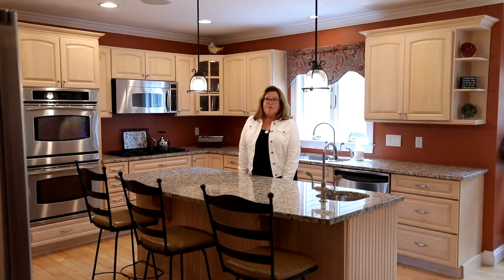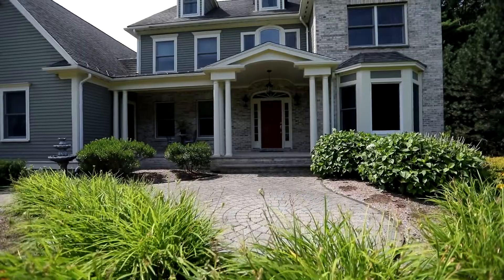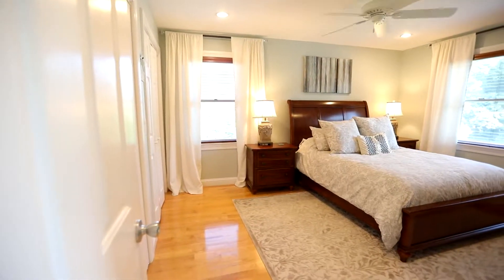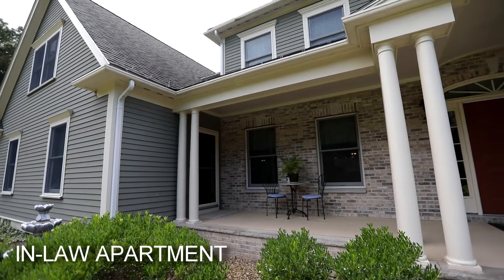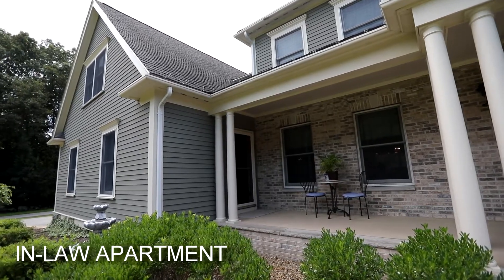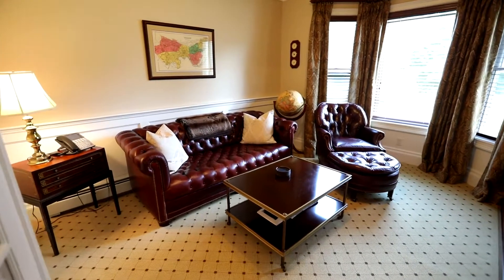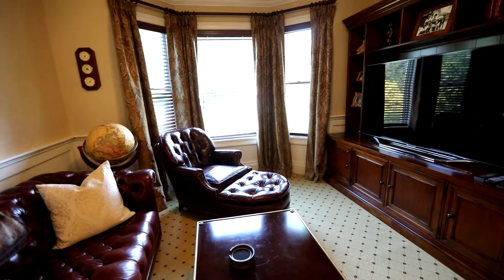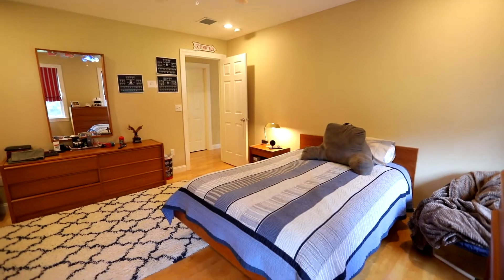Newbury Real Estate For Sale - 43 Fatherland Dr - Bentley's Real Estate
Looking for an in-law/au pair suite, a private home office/studio or both? This extraordinary home offers 4000 SF+ of living space including a private in-law (approx 1200 SF) with separate entrance. In law has 1 bed, 2 bath townhouse style with large kitchen with Island, pantry, half bath and laundry. The main home is situated on over an acre of land and has a large back yard suitable for a pool and play. Step inside to an open concept first floor with a two-sided fireplace that connects the large family room and kitchen area, all with smart home technology. Serve a large dinner in the formal dining room or enjoy a casual meal in the sunroom or on the deck. There's a formal living room in the front of the house or use as a den for reading. Upstairs showcases four large bedrooms, laundry room, two-room family bath, gorgeous master suite, private office/studio with half bath and walk-up attic to finish. Close to downtown Newburyport, beaches, the Parker River. I-95 and commuter rail.